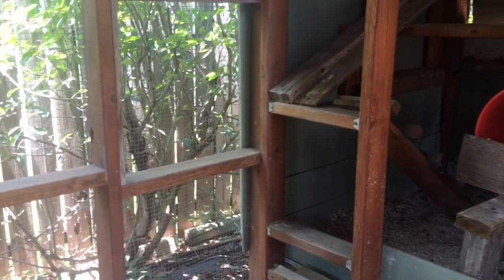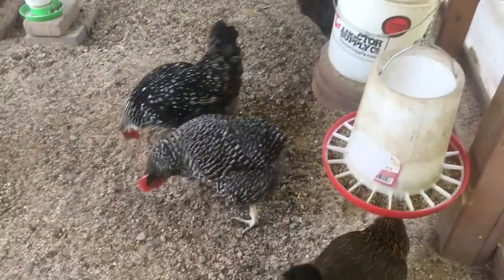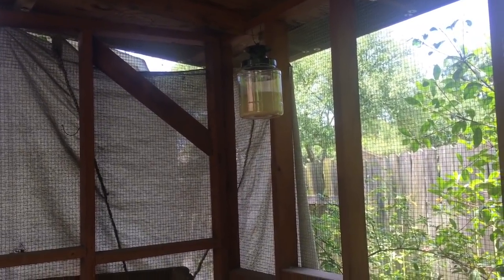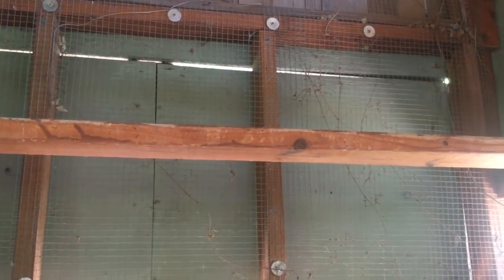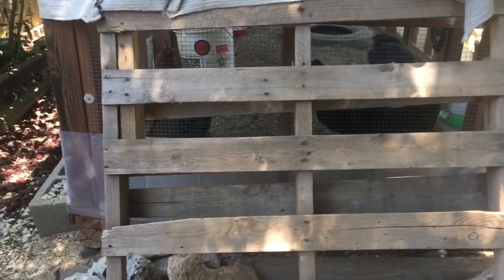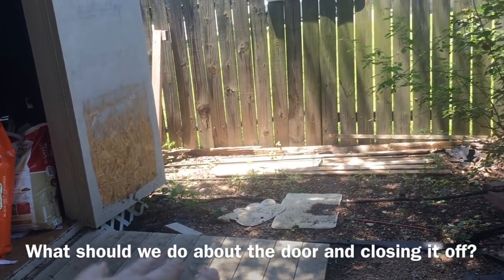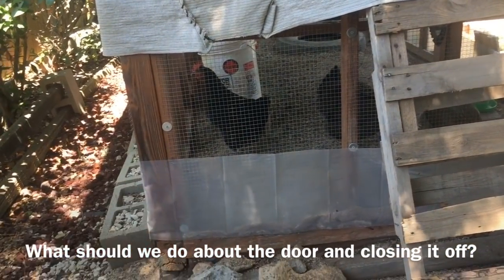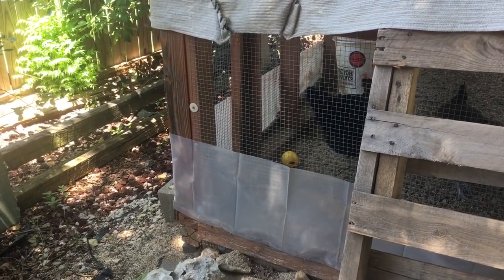Help RSM with a Coop Design Idea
Just a coop update from RSM and an explanation of the future plans for the yard. But we need your help! Watch the video and let RSM know how you think we can design a predator-proof door for our coop run extension.